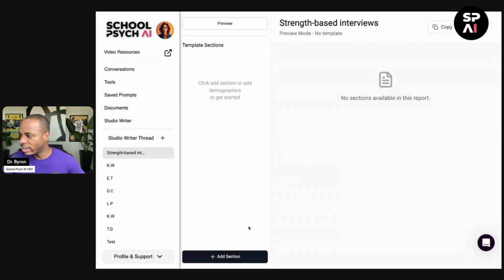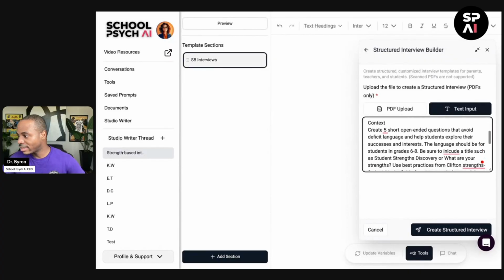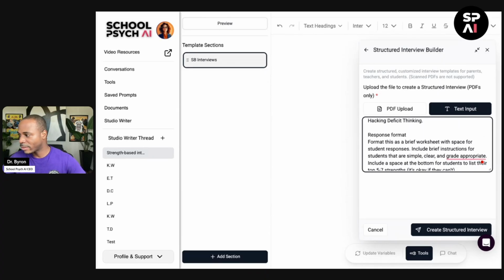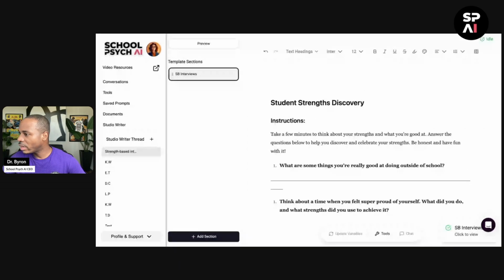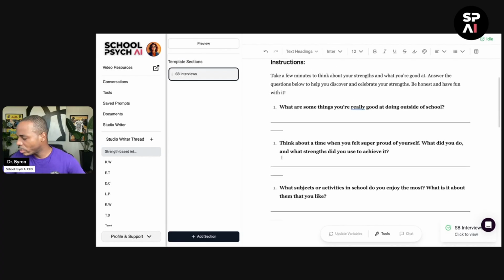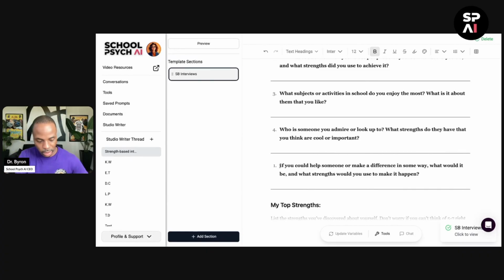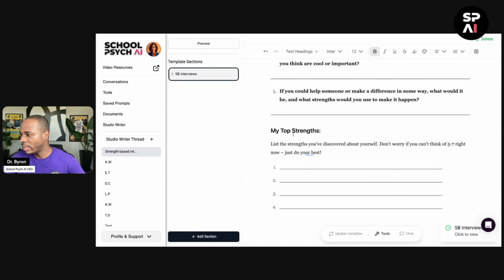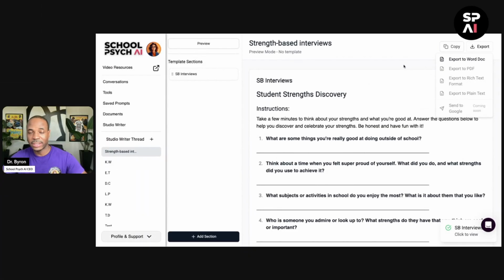How to Create Strength-Based Student Worksheets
In this video, you’ll learn exactly how to create a strengths-based worksheet to help middle school students explore their talents, interests, and personal successes. Using best practices from CliftonStrengths, VIA Character Strengths, positive psychology, and the work of Dr. Byron McClure and Dr. Kelsie Reed (Hacking Deficit Thinking), I’ll walk you through how to design a resource that avoids deficit language and helps students recognize their own strengths. Perfect for the start of the school year or any time you want to refocus on what’s going well.

Full Prompt Used in This Video
Goal: Generate a strengths-based worksheet to help educators identify student strengths as they return to school.

Context: Create 5 short open-ended questions that avoid deficit language and help students explore their successes and interests. The language should be for students in grades 6-8. Be sure to include a title such as Student Strengths Discovery or What are your strengths? Use best practices from Clifton strengths-finder, VIA, the field of positive psychology, and the work of Dr. Byron McClure and Dr. Kelsie Reeds, Hacking Deficit Thinking.

Response formatFormat this as a brief worksheet with space for student responses. Include brief instructions for students that are simple, clear, and grade appropriate. Include a space at the bottom for students to list their top 5-7 strengths (it’s okay if they can’t).